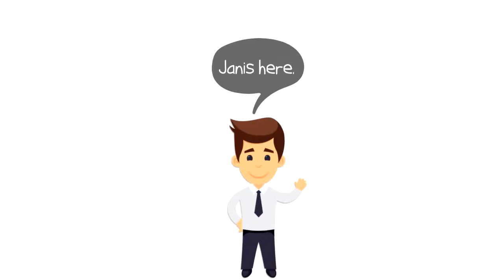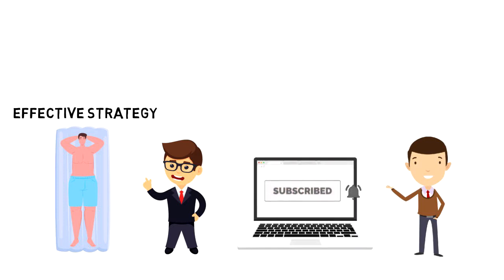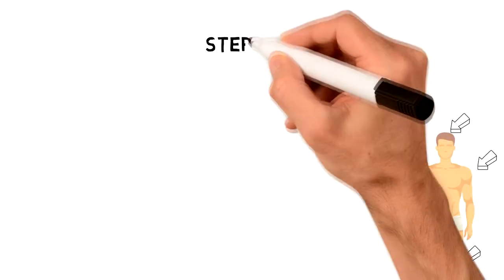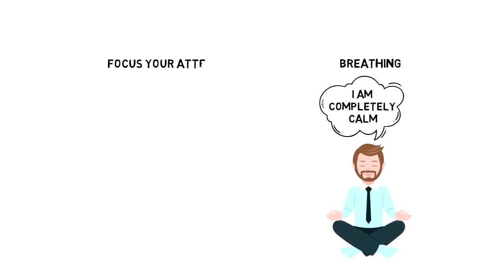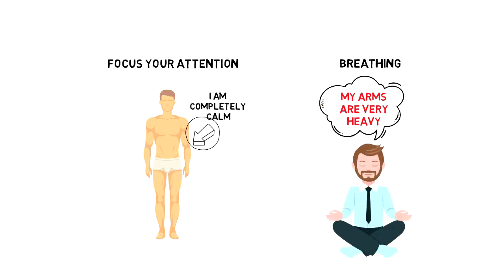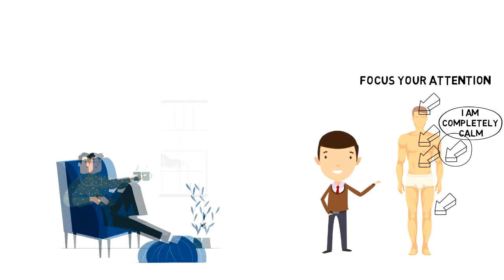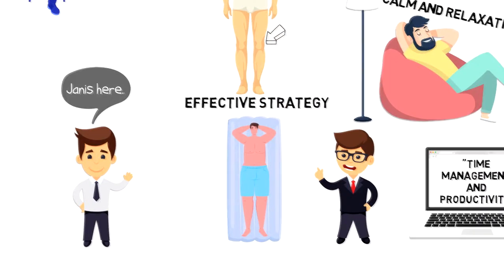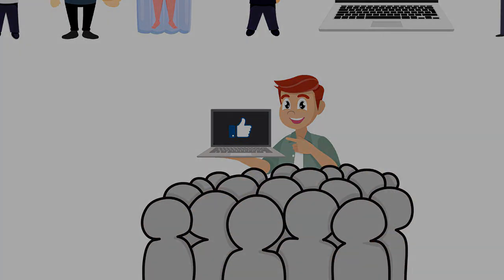What is Autogenic Training | Explained in 2 min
In this video, we will explore What is Autogenic Training.
Autogenic training is a relaxation technique focusing on promoting feelings of calm and relaxation in your body to help reduce stress and anxieties.

💡 Content Use

Kind Regards,
Janis